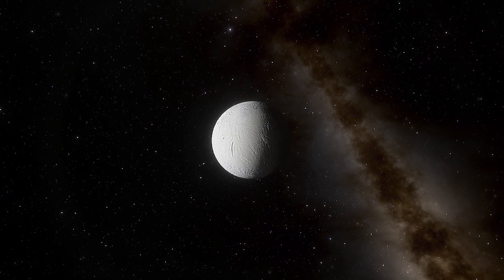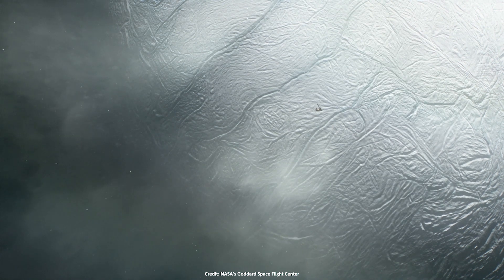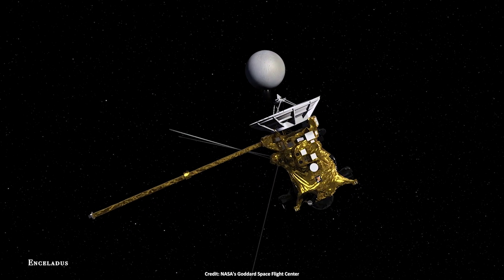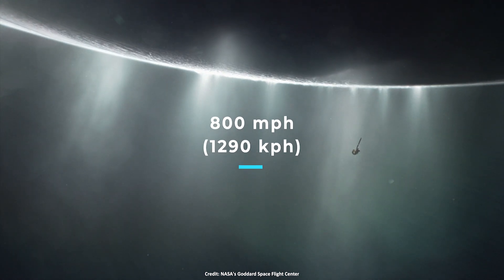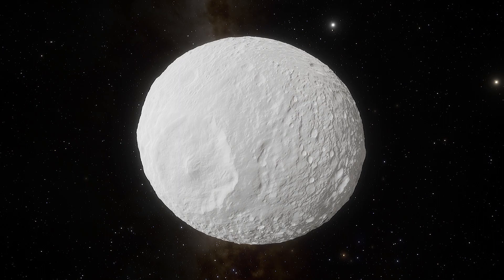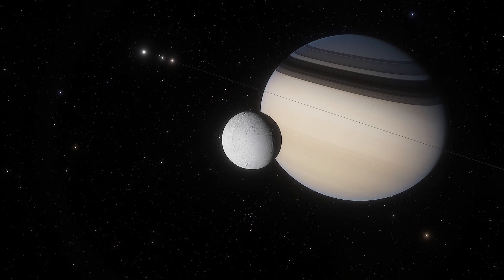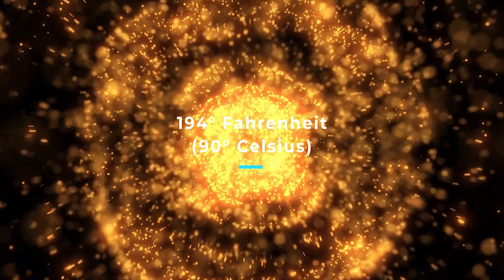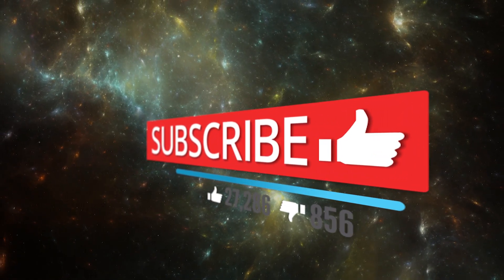Why Won't Enceladus Just Freeze Already?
Enceladus is a beautiful world with a fascinating ongoing geologic activity. The surface temperature of this moon is about minus 330° Fahrenheit (minus 201 degrees Celsius). Saturn's moon has an entire liquid water ocean beneath its surface. But why won't Enceladus just freeze already?

Narrator:
Russell Archey

Graphics & Credits:
Space Engine
NASA's Goddard Space Flight Center
NASA/JPL-CALTECH